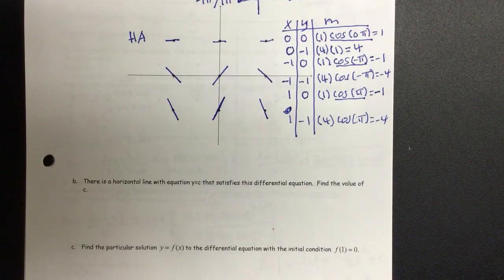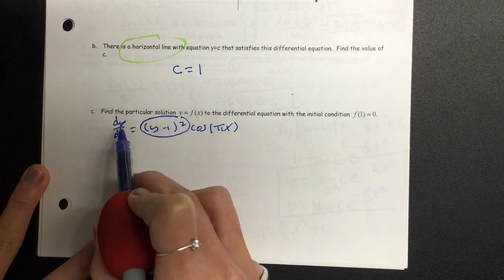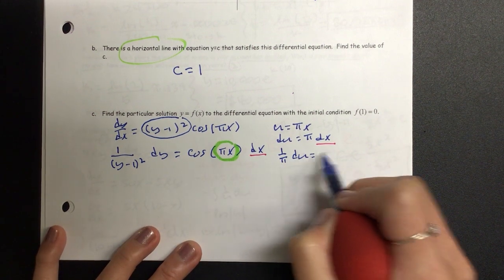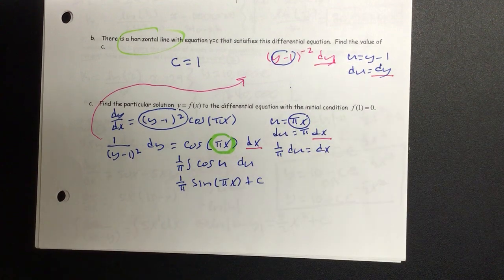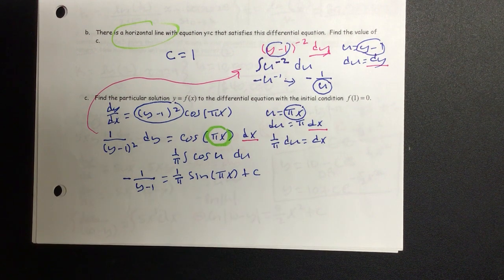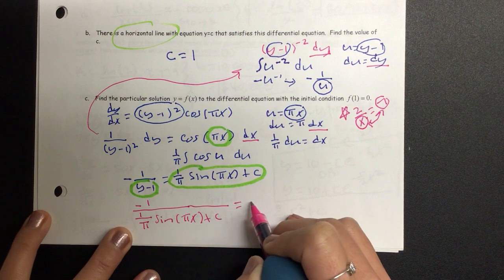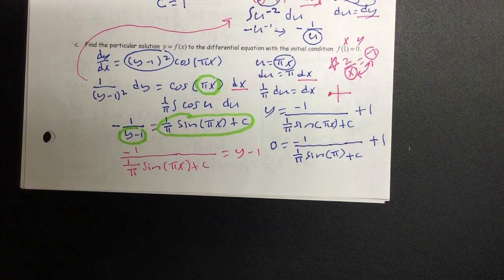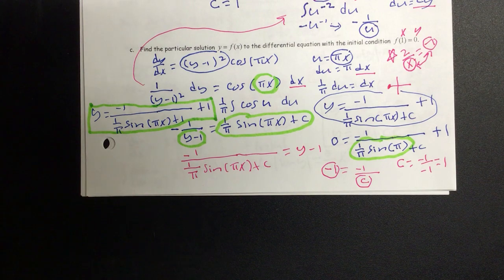6.1 hw#3 slope fields, differential equations, particular solution